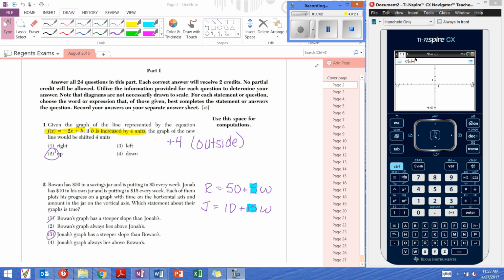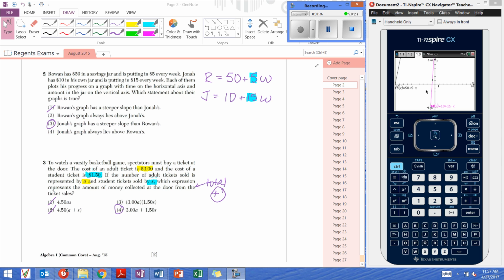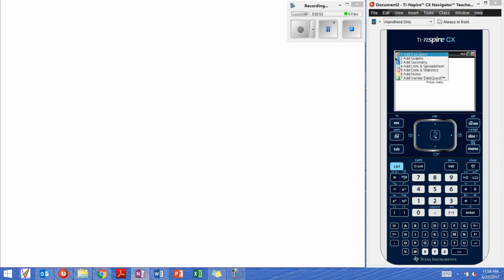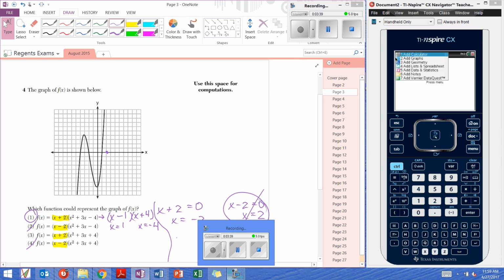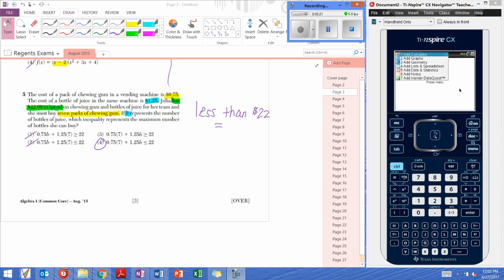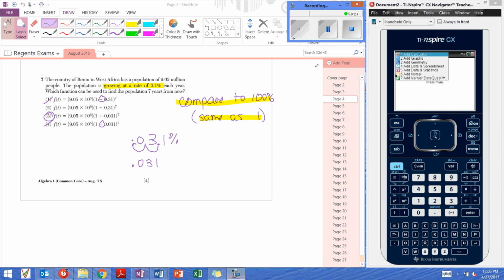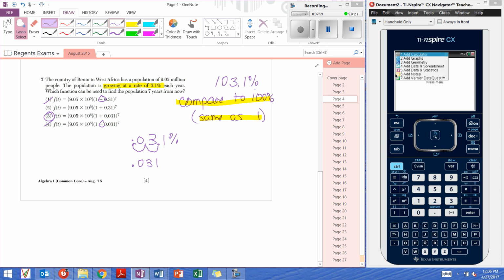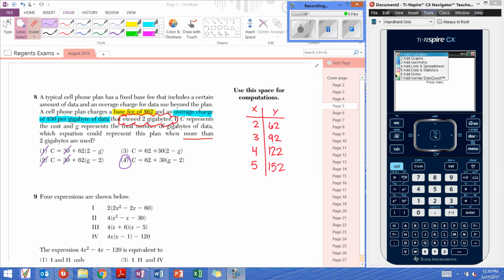NYS Common Core Algebra Regents Exam: August 2015 #1-8